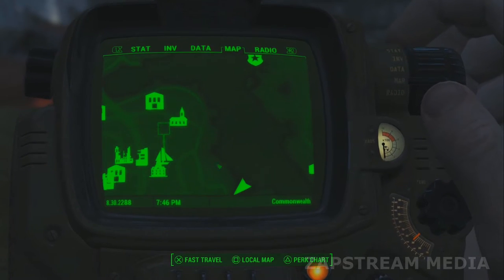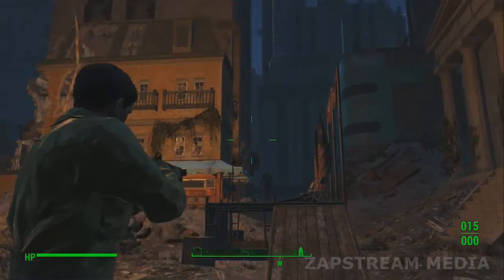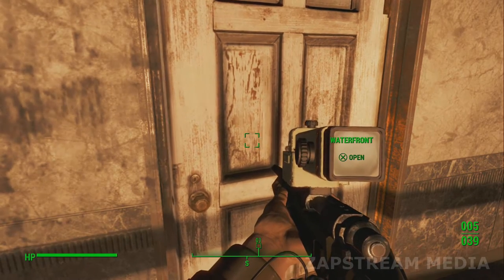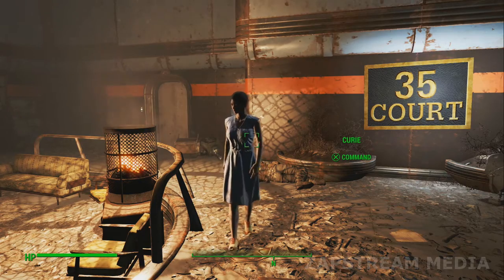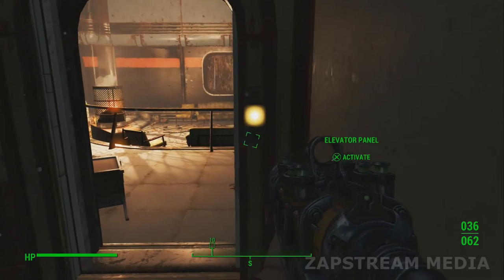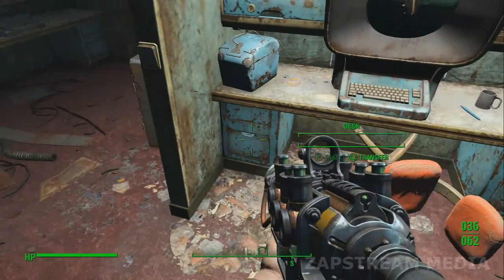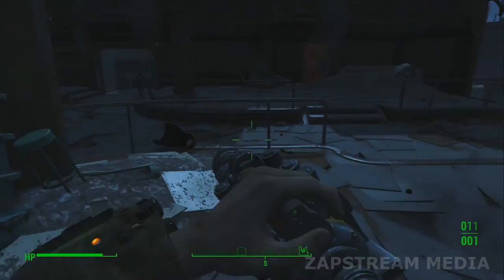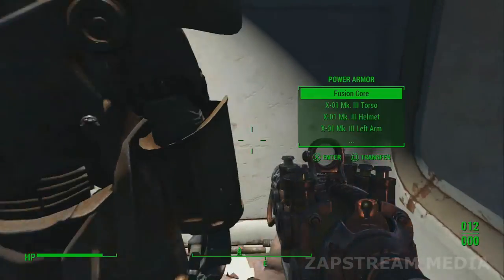Fallout 4 :Custom House Tower and Getting The X-01 Power Armor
Hope this helps some of you in finding this pretty awesome piece of equipment in Fallout 4.
Let me know if it helps to those of you who are just starting out or just looking for the power armor.

ZAPSTREAM